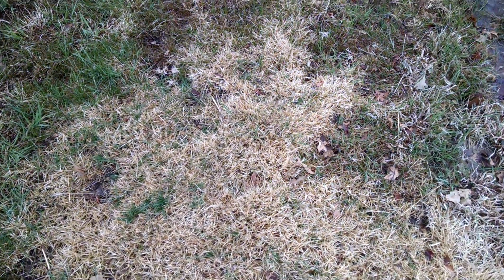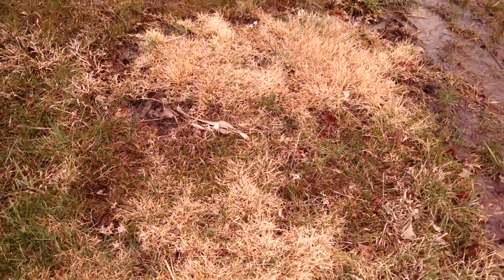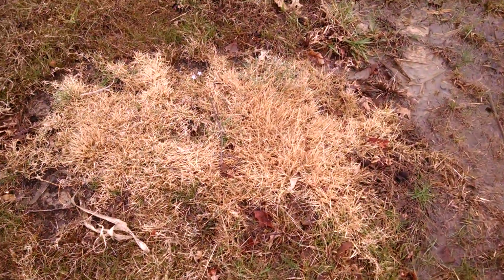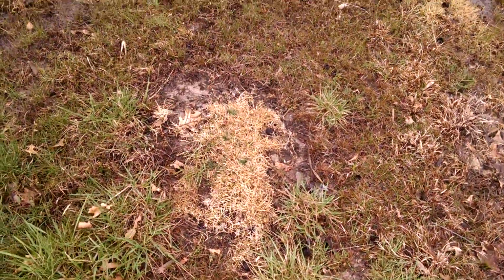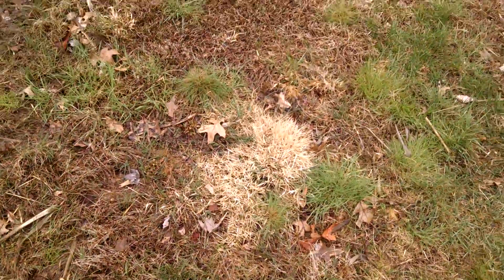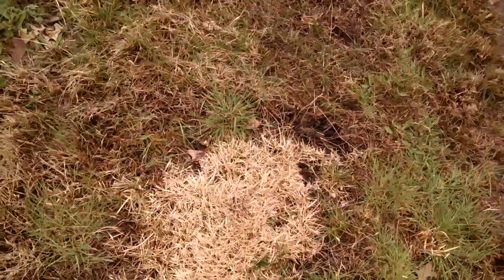Zoysia grass and weed n feed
Using weed and feed on zoyzia grass while zoyzia is still dormant is wrong way to grow and spread it . everything else will explode in growth and zoyzia will remain dormant until may.